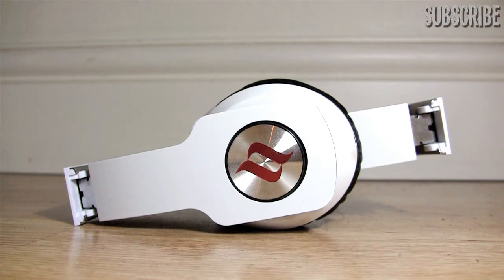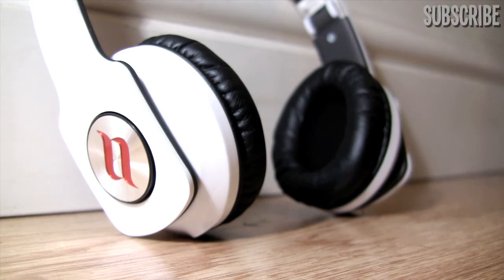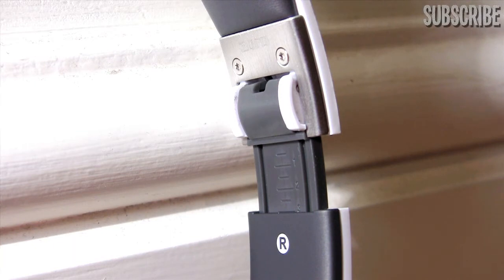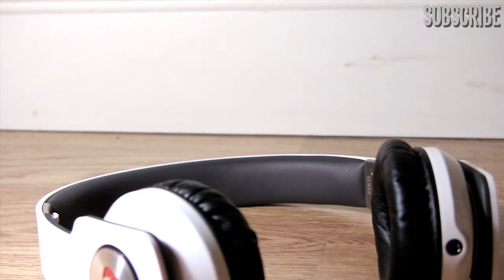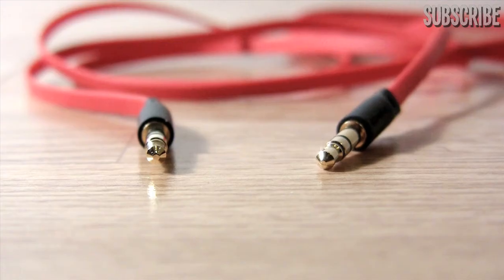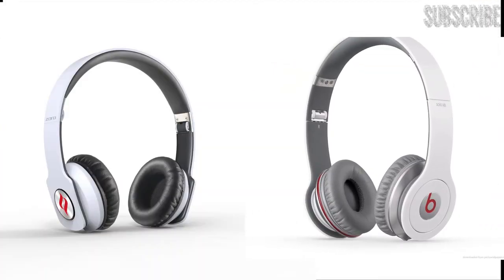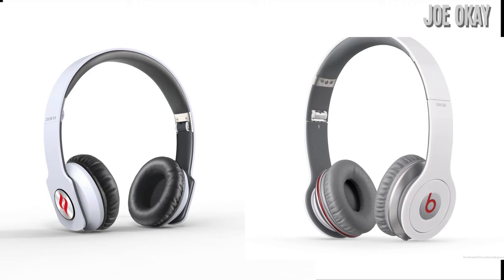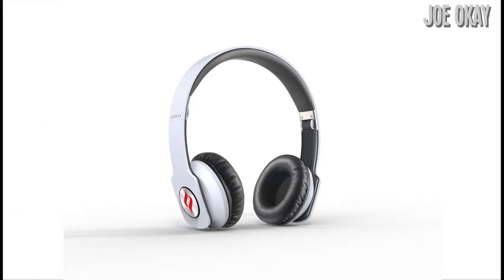Review: Zoro Headphones by Noontec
In this video I review the Zoro Headphones by Noontec. A solo hd look-a-like in design and quality at an affordable price.

Additional Info;
Comes in 3 colours - Red, White, and Black.
Ear muffs can be tilted.
Glossy Finish.